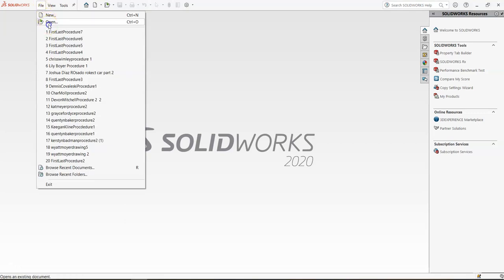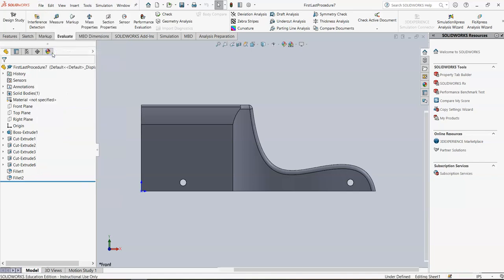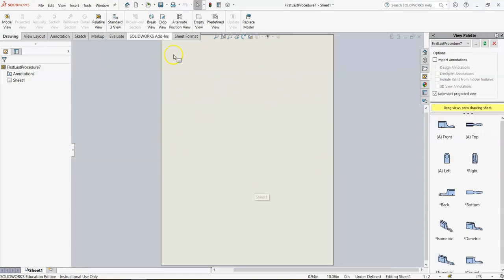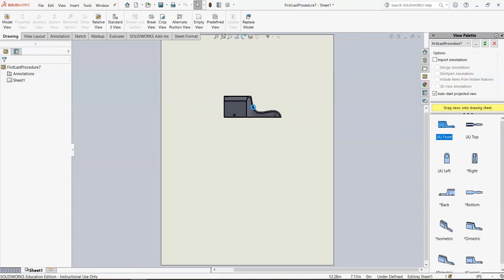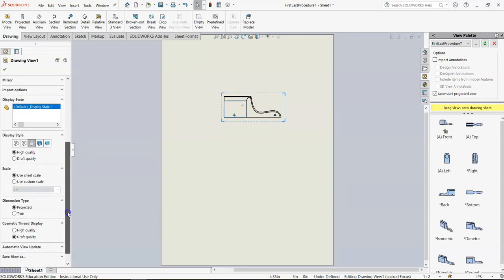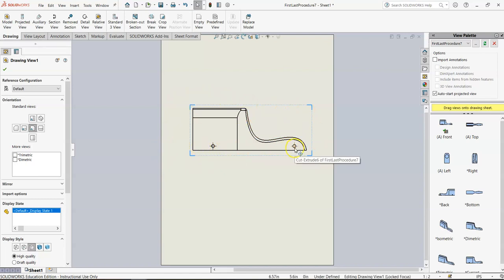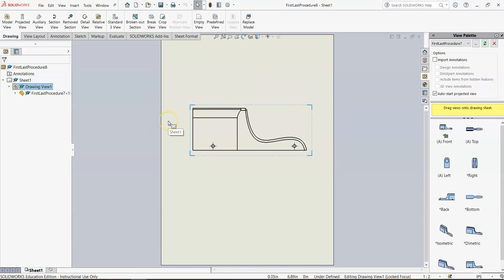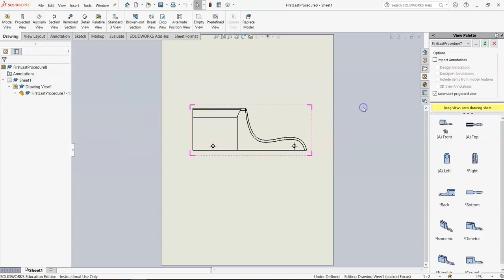Solidworks Rocket Car Tutorial - Engineering Procedure 8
Now that our CO2 rocket car design has been totally finished in Solidworks, we need to go through the steps to print out a side template.  The template will show us exactly where we need to locate the axles, which will then be drilled on our drill press.  It will also give us an opportunity to trim away the excess wood with the band saw, which then helps our CNC bits last a bit longer.